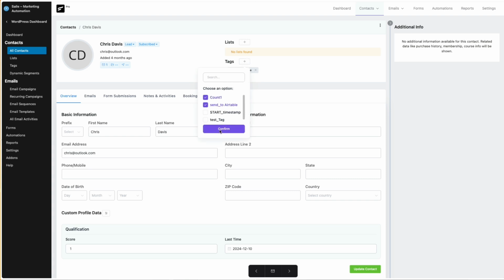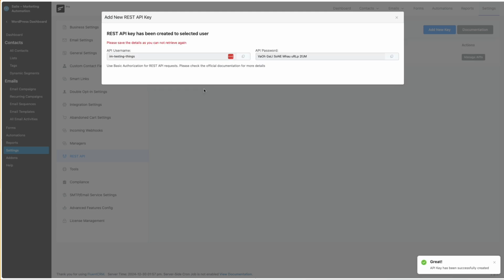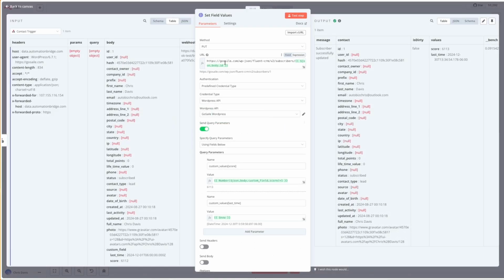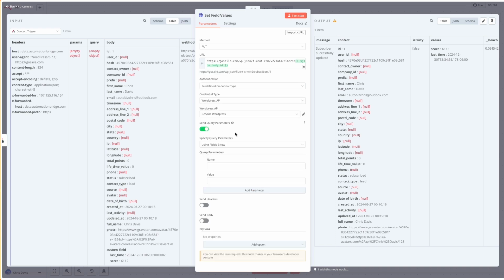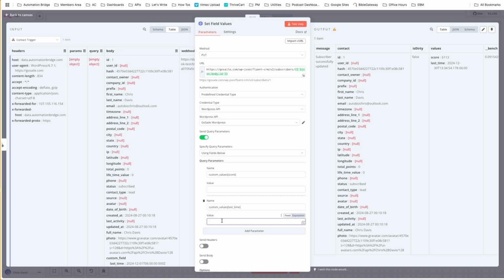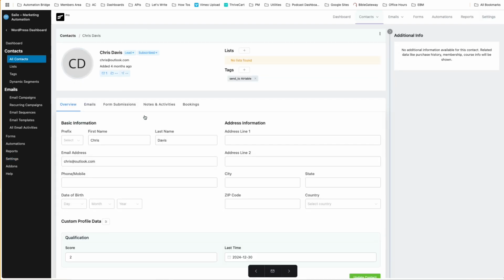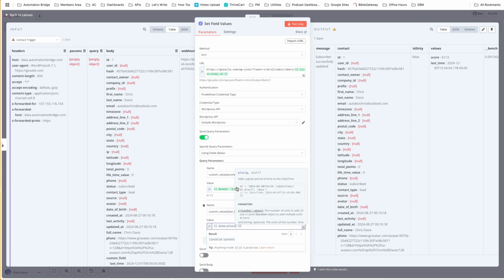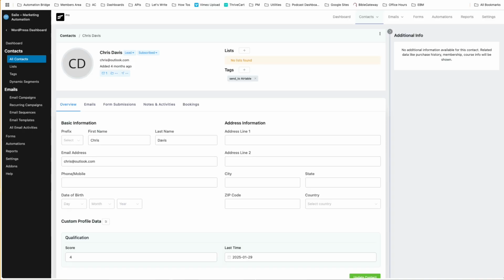FluentCRM Timestamping and Lead Scoring Using n8n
This video covers a simple automation that you can use in FluentCRM to but the current date into a date custom field as well as increment the count of a custom field value. Though n8n is used any integration platform (Zapier, Make, Pabbly) can achieve the same results.